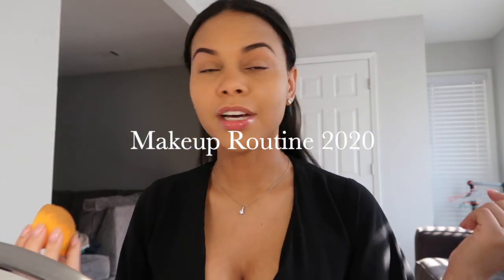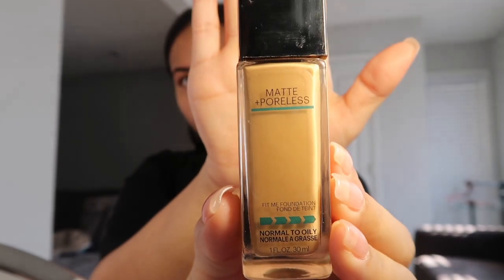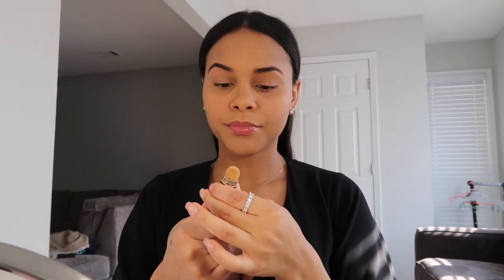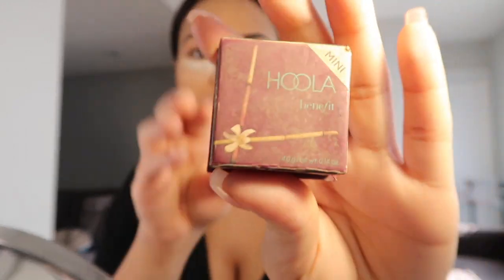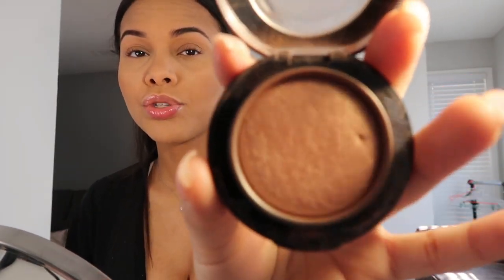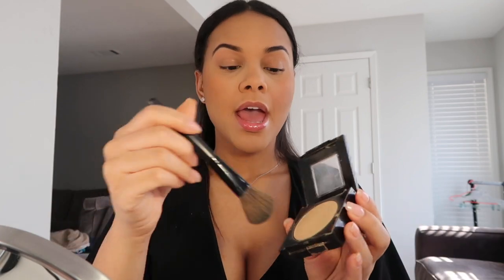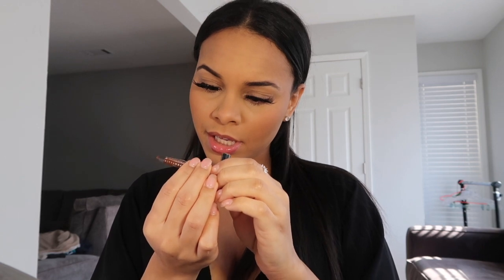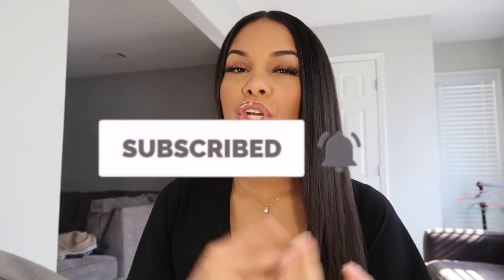MY FLAWLESS EVERYDAY MAKEUP ROUTINE (Soft Glam)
Hey lovelys, this is my updated makeup routine after 2 years, I've learned some new tips and tricks.

Makeup used

Foundation :Maybelline Matte & poreless Foundation

Concealer: Maybelline Instant age rewind eraser

Setting Power: Cover Fx

Blush: Mac ( forgot name)

Bronzer: Hoola Bronzer

Powder Foundation: Maybelline Pressed Powder

Eyelashes: Local Beauty Supply